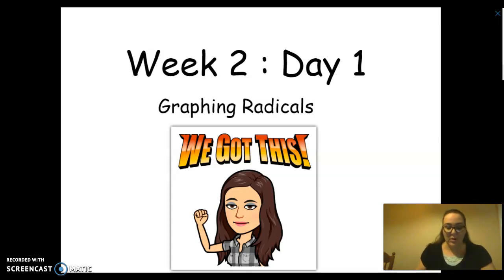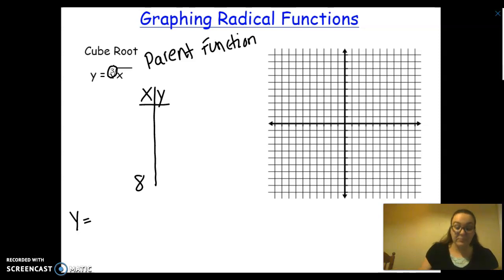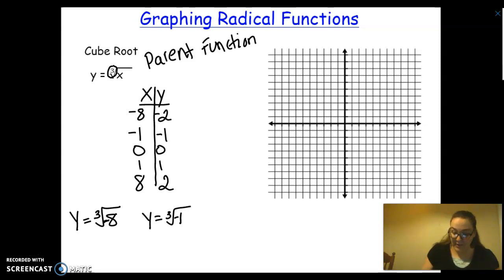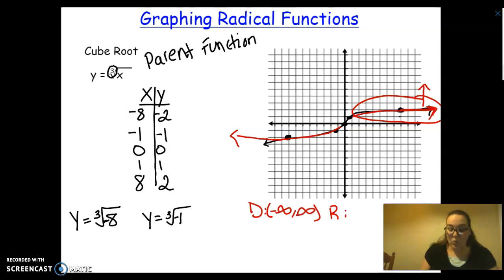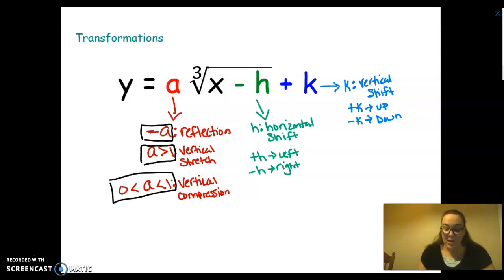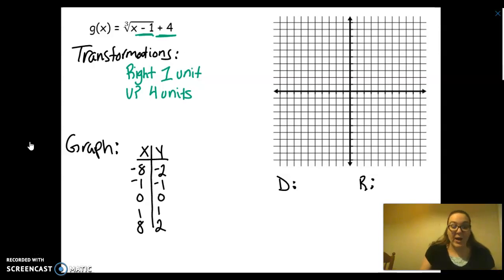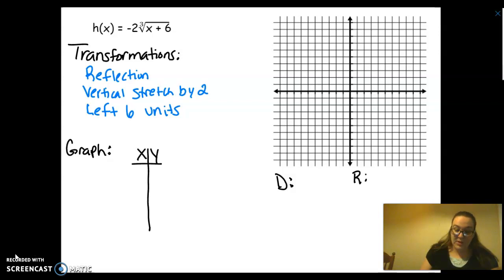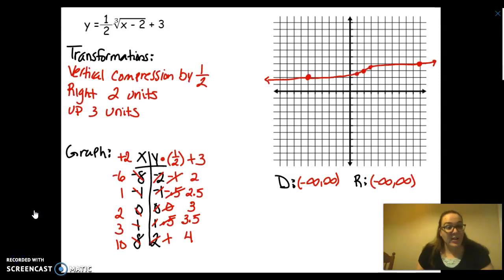Algebra 2: Week 2 Day 1